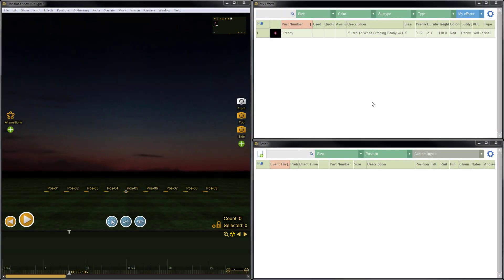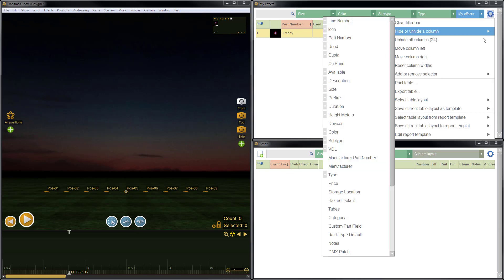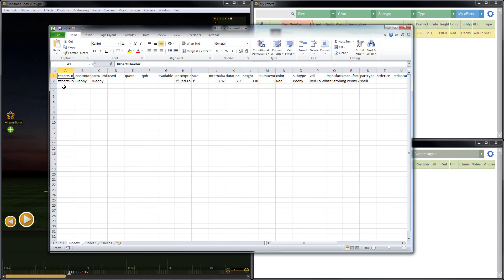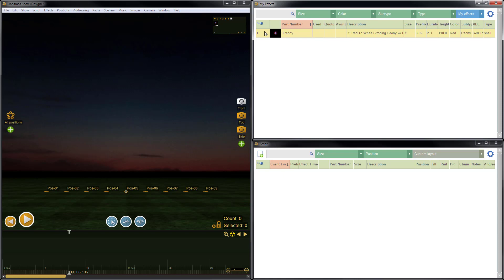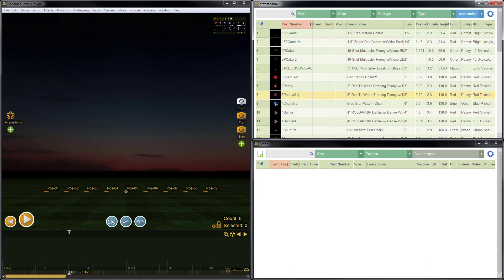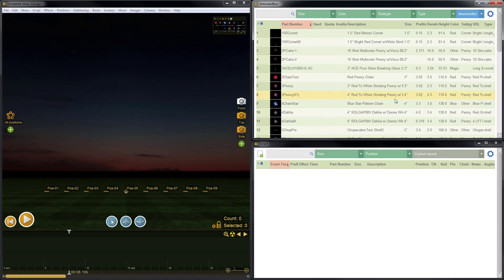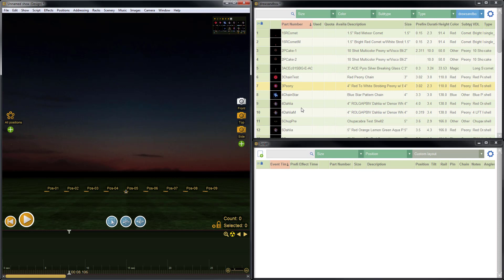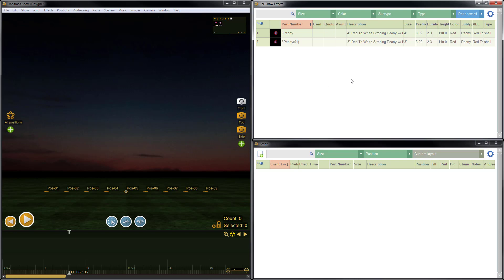Finale 3D: Copying & Pasting Effects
This video demonstrates how move effects between collections using copy and paste. The video also demonstrates how to use copy and paste to export effects to Microsoft Excel in order to create a backup or share them with other Finale 3D users.